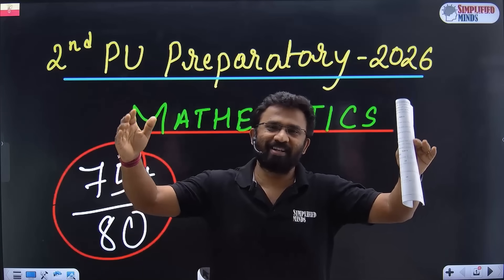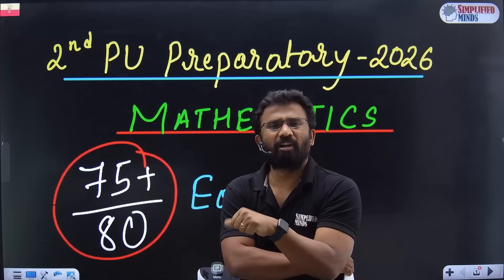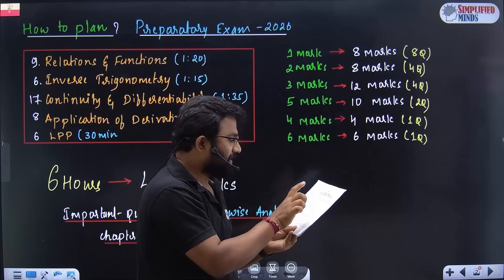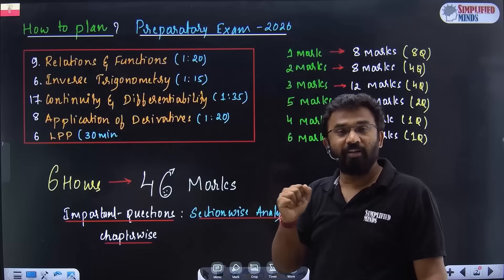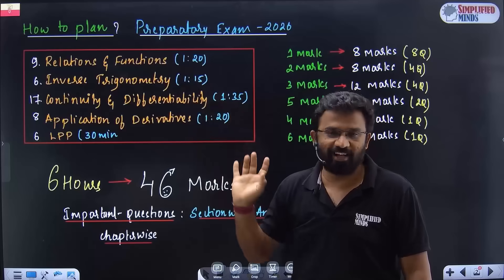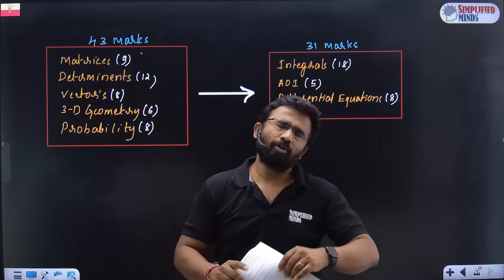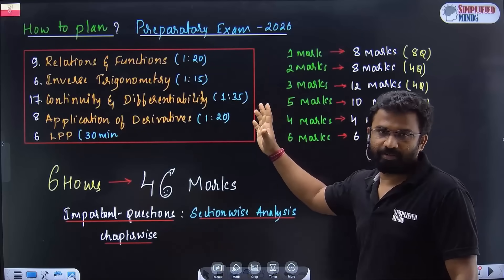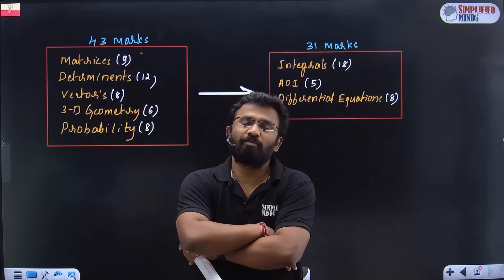2nd PU Maths Preparatory Exam 2026 | Most Important Chapters | Score 75+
Join KCET 2026 Courses

2nd PU Maths Oneshot Lectures 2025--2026

2ndPUC Maths Exam 2025 Oneshot Lectures
Probability in Oneshot